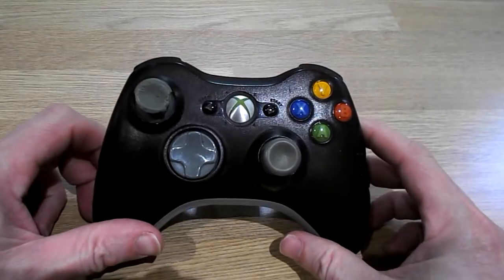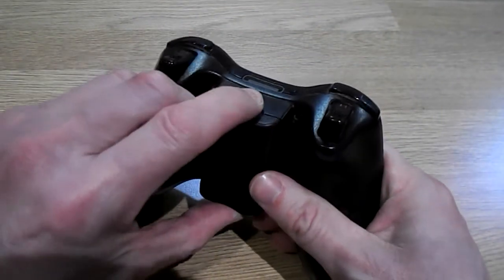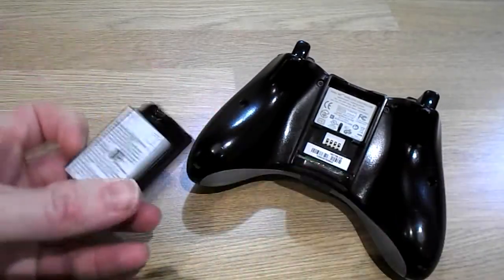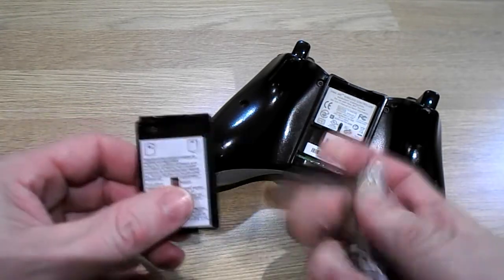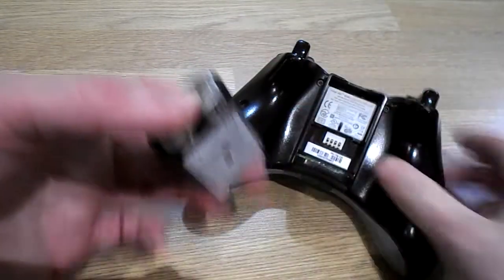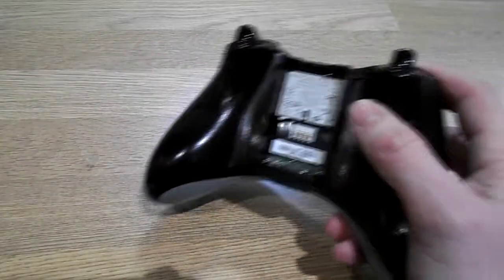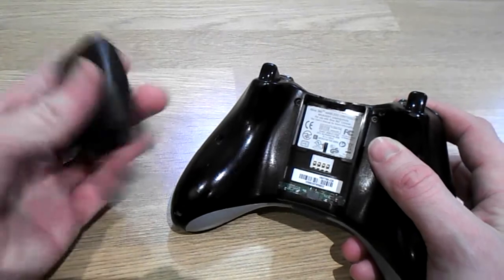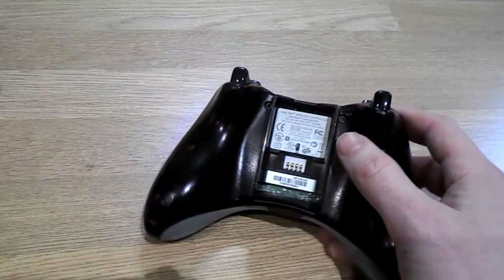How to replace XBox 360 Wireless Controller Batteries -Both Types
How do you change the batteries on an XBOX controller? Its battery pack or 2 AA batteries. Rechargeable battery pack. Replacement. Wireless. Both types.